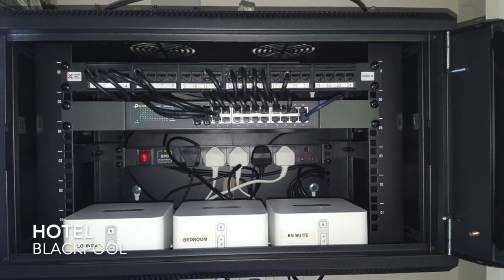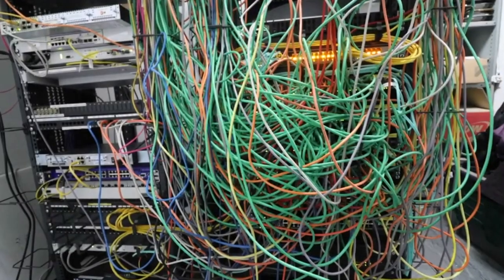Data Network Cable Cabinet | PCS Blackburn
How we tidy up your communication cabinet